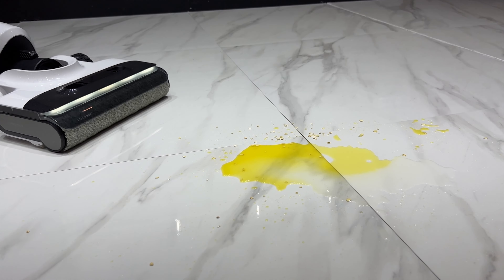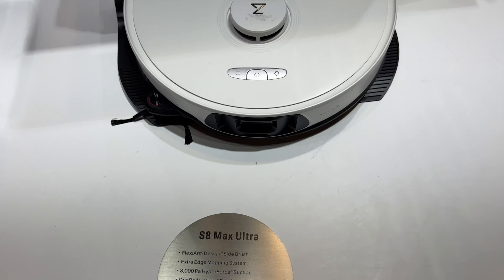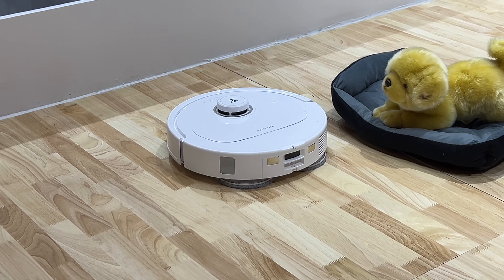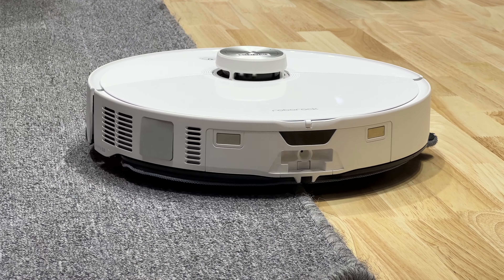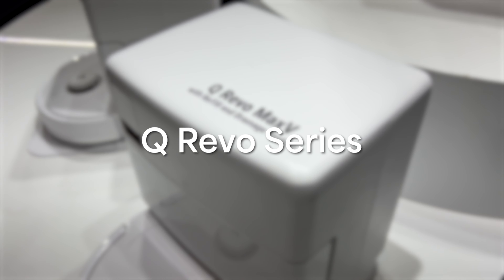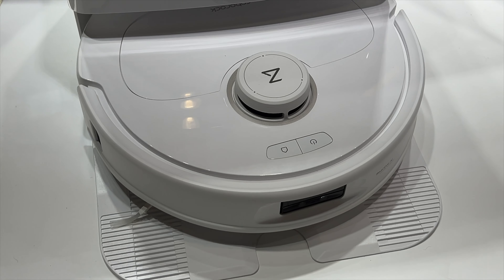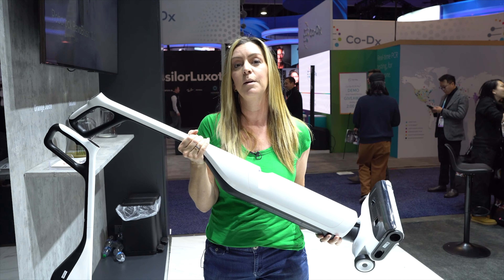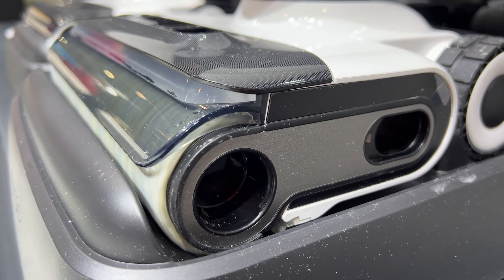Everything Roborock announced at CES: New floor bots & cleaners